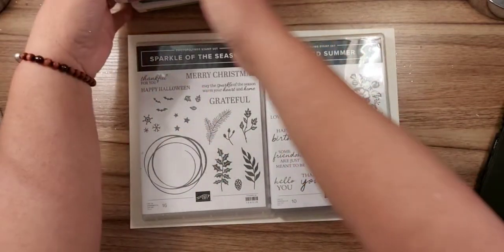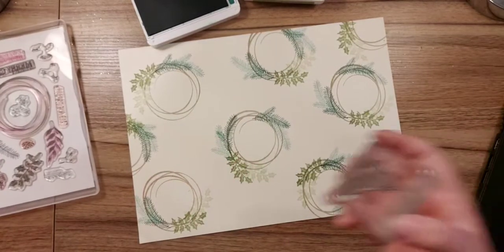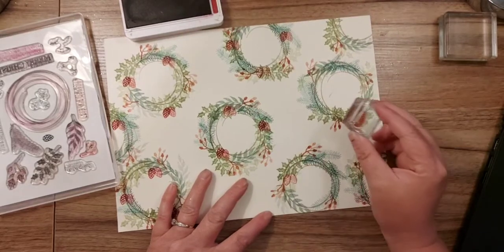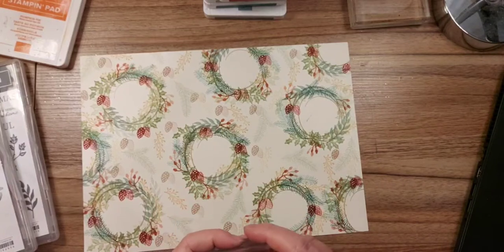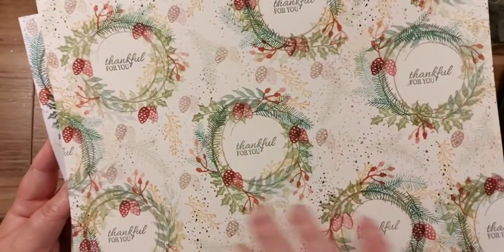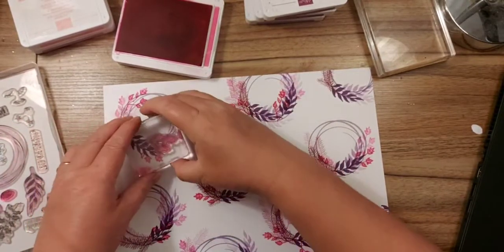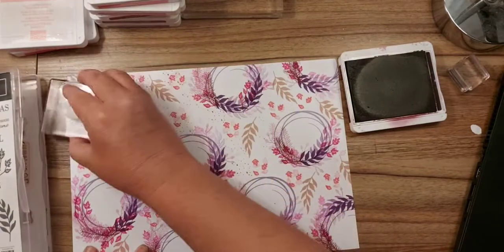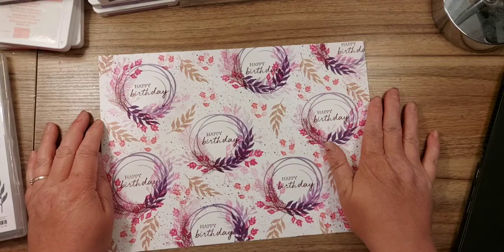LIVE REPLAY 4th September 2021 x OSW sparkle of the season / shaded summer x Christmas cards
I will update the list of items shortly with a handy shopping list in my shop.

There are many ways to get in touch or see what I am up to below x